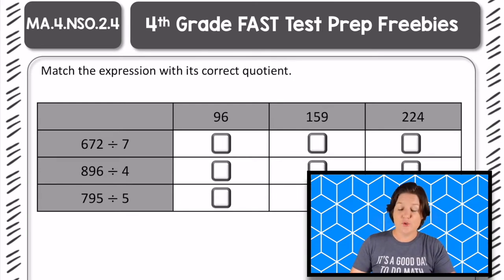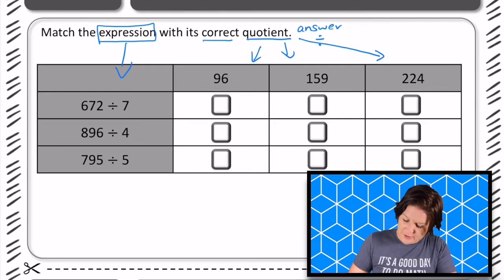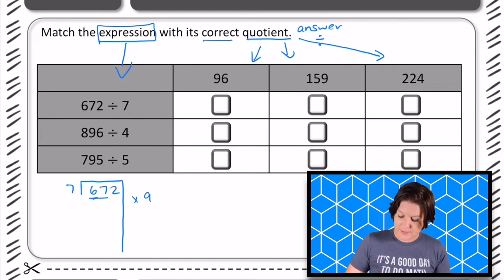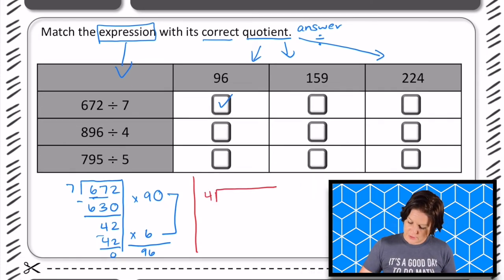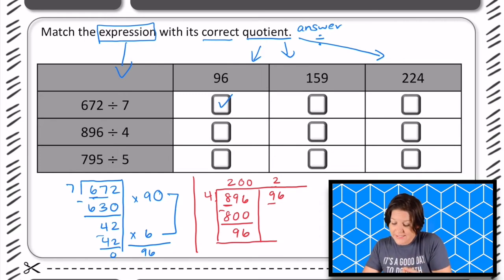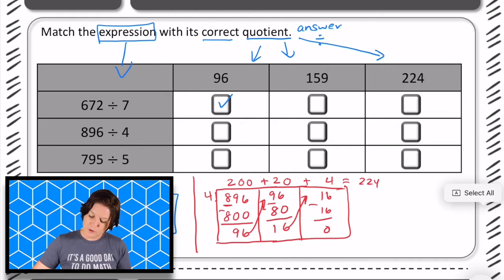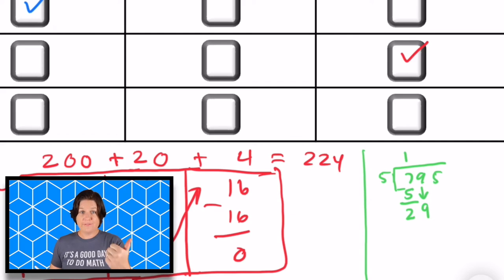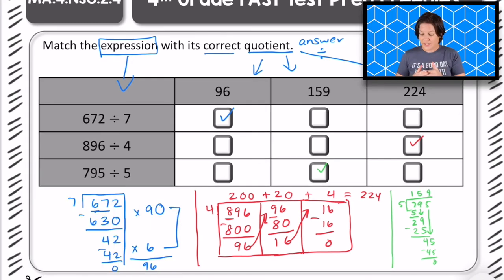4th | FAST Math Test Prep | At-Home | Division